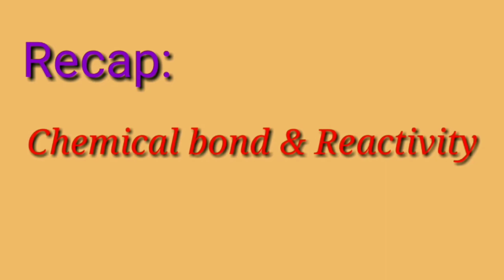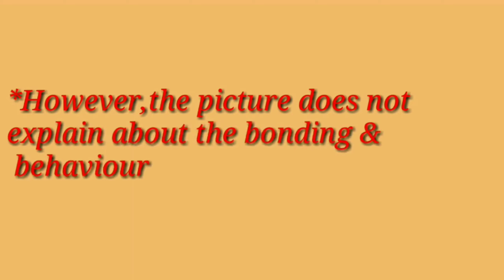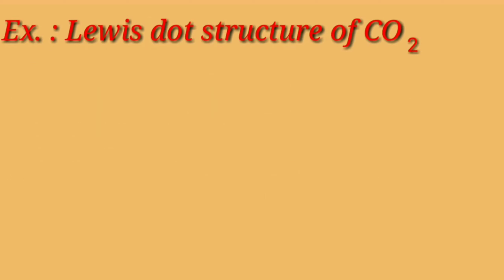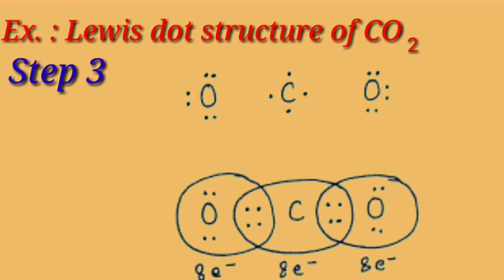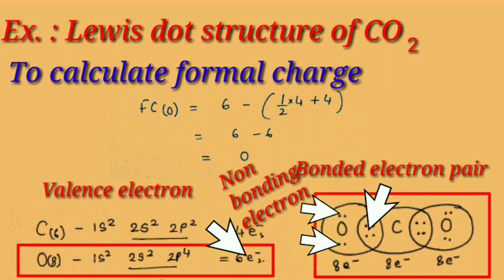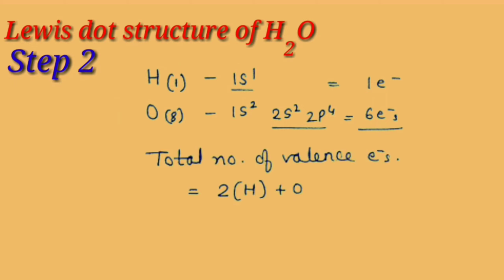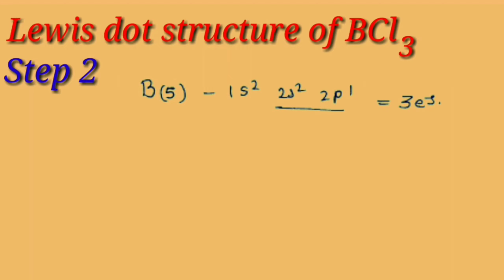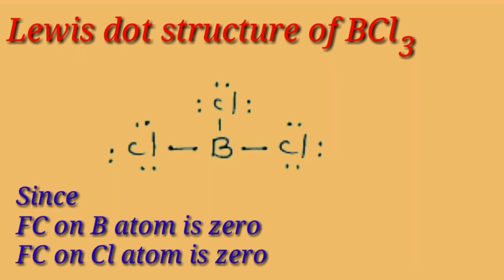Lewis dot structure